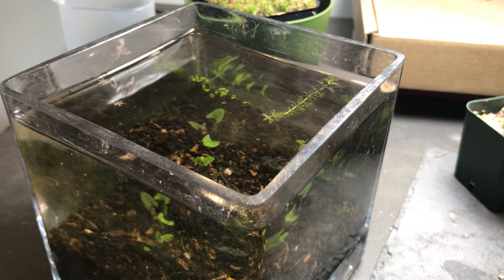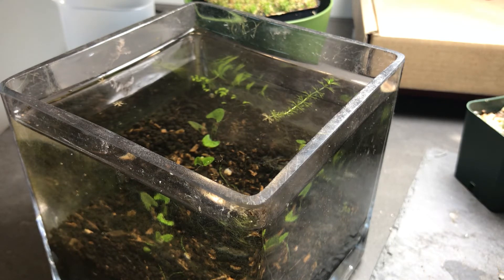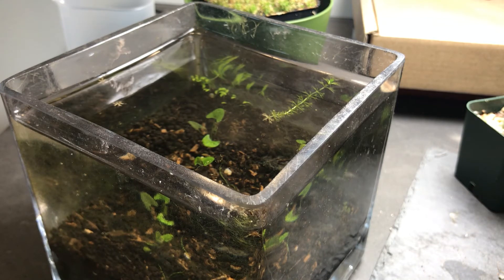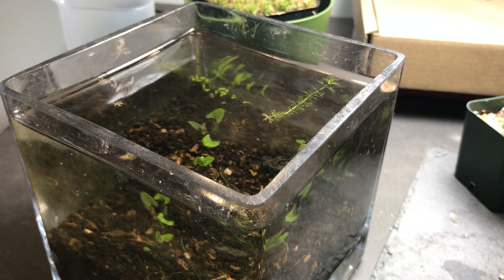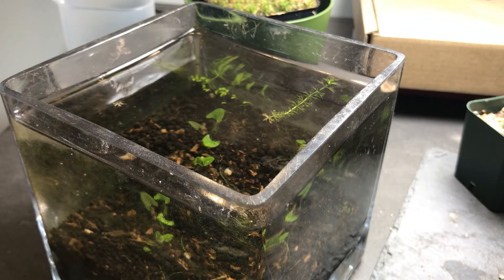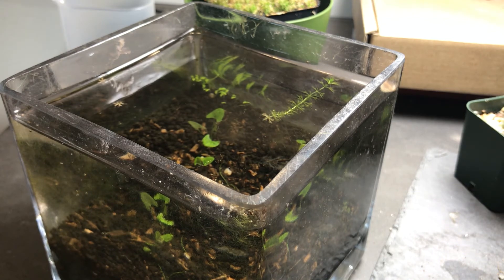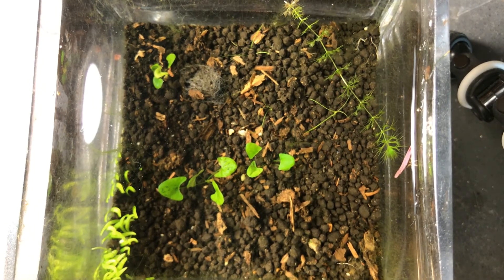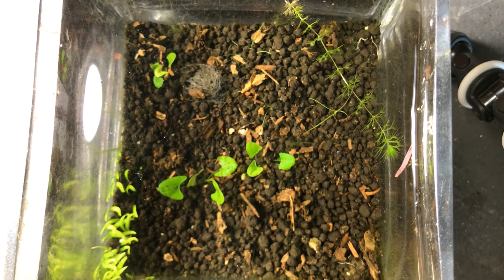Very Basic Carnivorous Waterwheel Plant Tank Setup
I explain my VERY basic, indoor aldrovanda vesiculosa (waterwheel) plant setup. Tank size is under 1 gallon. Let me know if there are any questions!